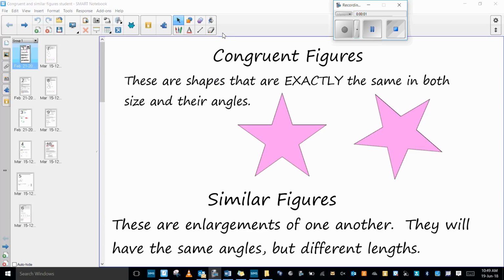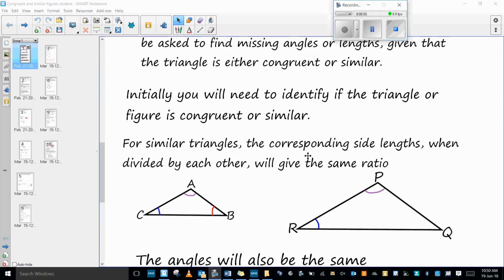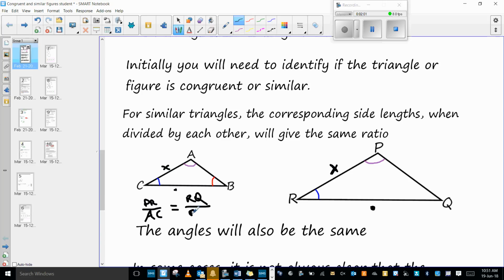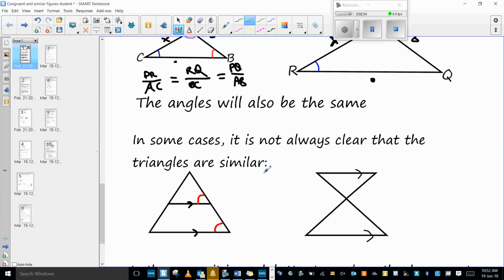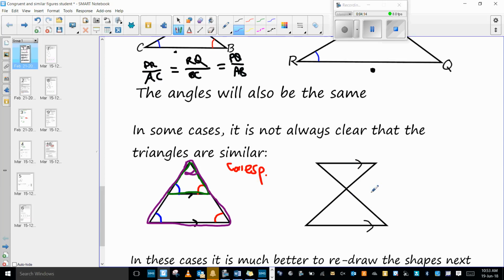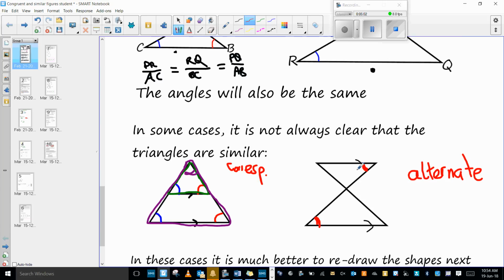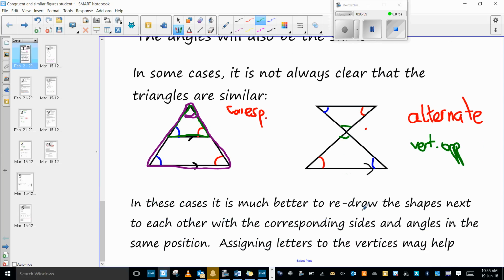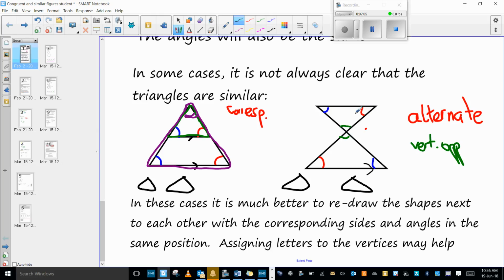similar triangles part 1